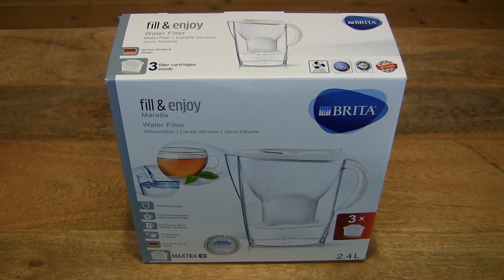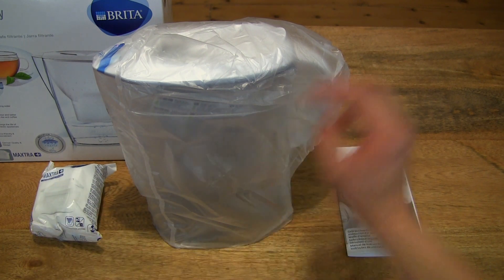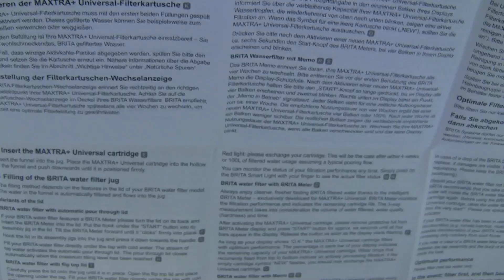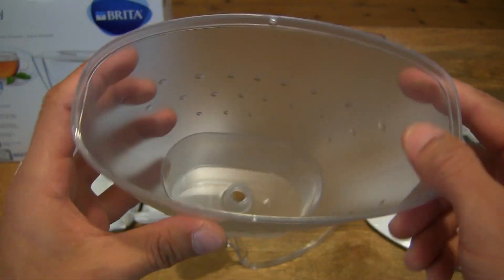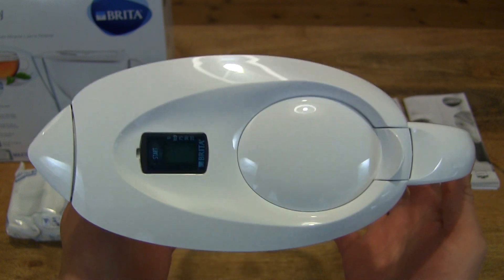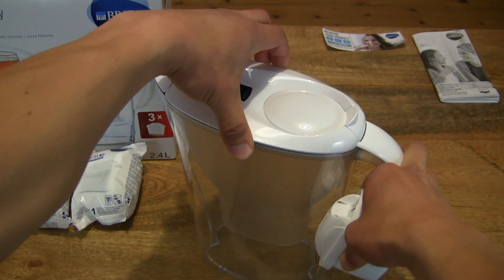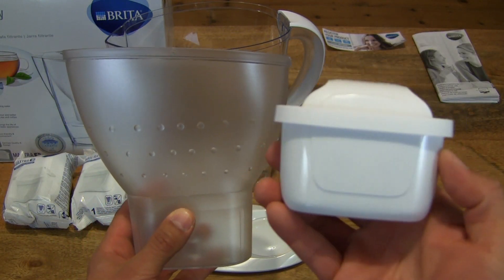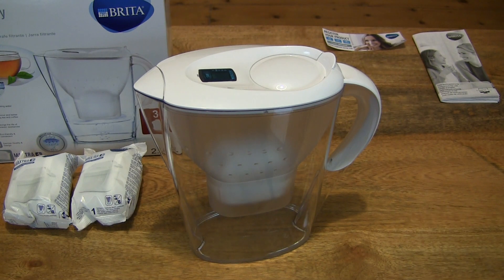BRITA Marella Cool Water Filter Jug and Maxtra+ Cartridges Starter Pack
Unboxing the BRITA Marella Cool Water Filter Jug and Maxtra+ Cartridges Starter Pack. A closeup look at the 2.4l (1.4l filtered) BPA free water filter jug with three MAXTRA+ water filter catridges. All BRITA materials in contact with water do not contain polycarbonate and therefore do not release BPA. @brita

BRITA Marella Cool Water Filter Jug and Maxtra+ Cartridges Starter Pack, White